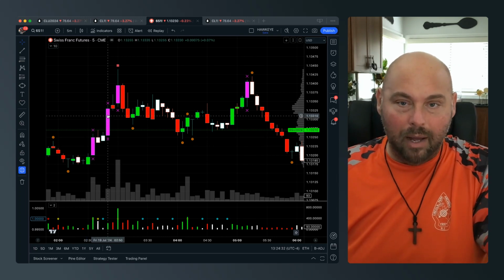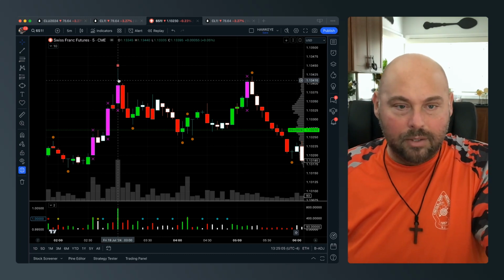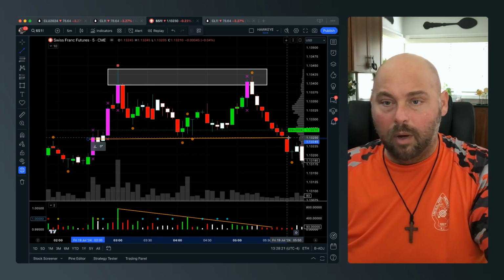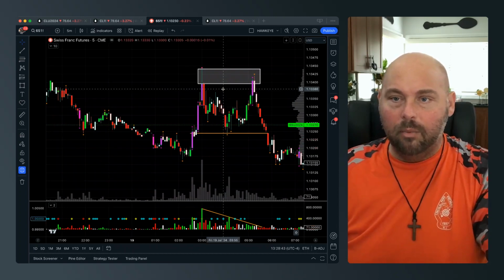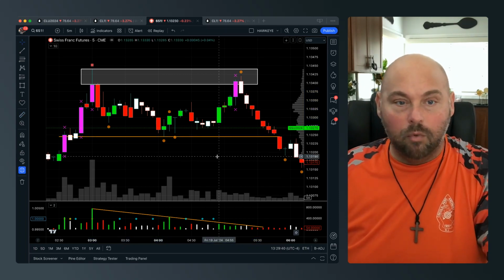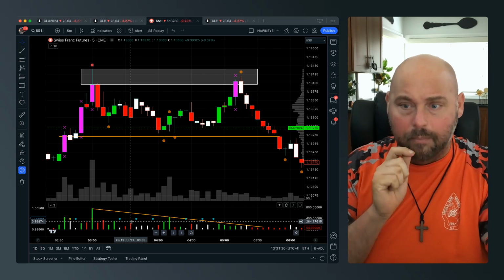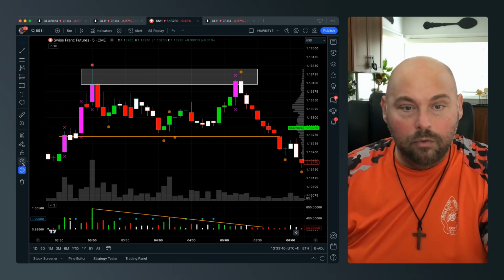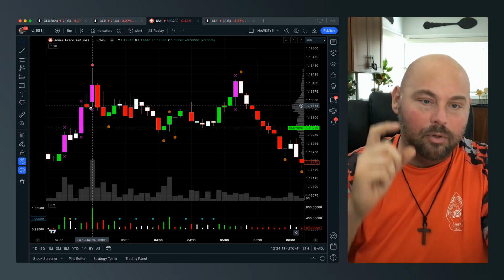Confirming a Double-Top Reversal Setup - Swiss Franc Currency Futures